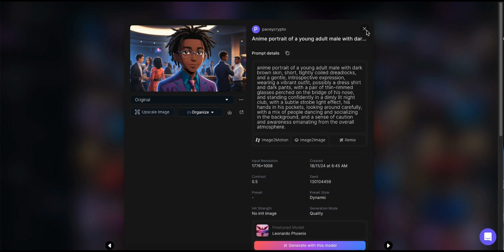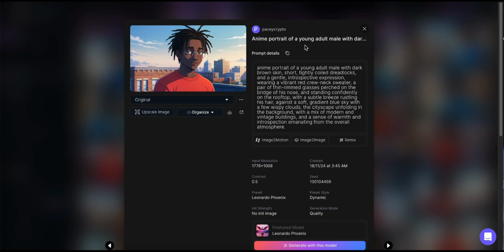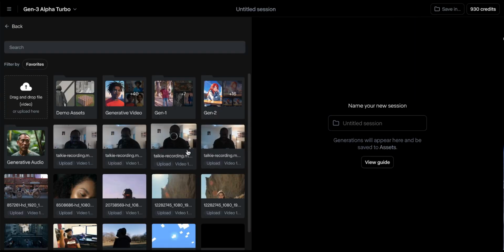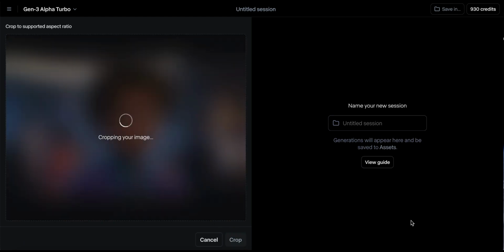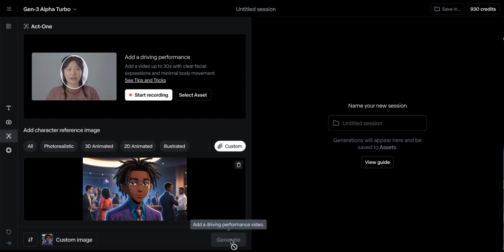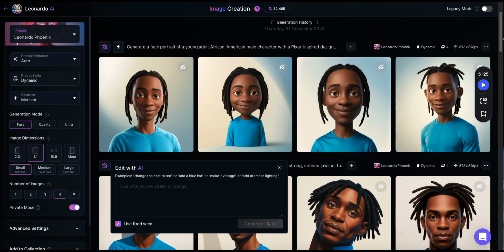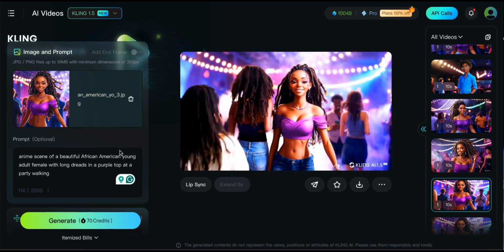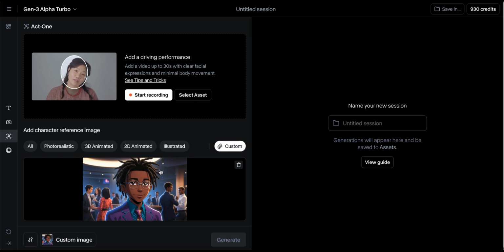How To Create an Anime-Style Music Video with Runway Act-One, Leonardo AI, and Kling AI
Dive into the process of crafting a captivating anime-style music video using cutting-edge AI tools: Runway's Act-One, Leonardo AI, and Kling AI. This tutorial guides you through each step, from animating characters with Act-One to enhancing visuals with Leonardo AI and Kling AI. Discover how these technologies can bring your creative visions to life!AnimeMusicVideo,